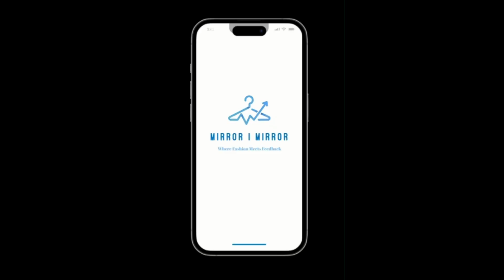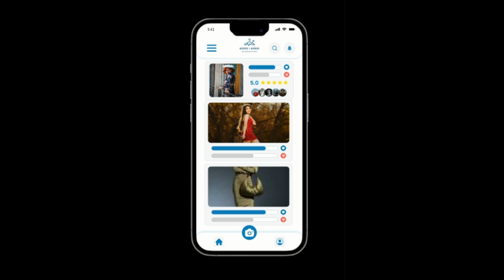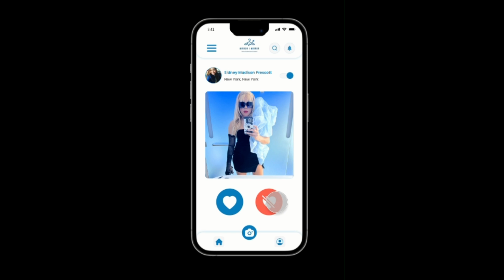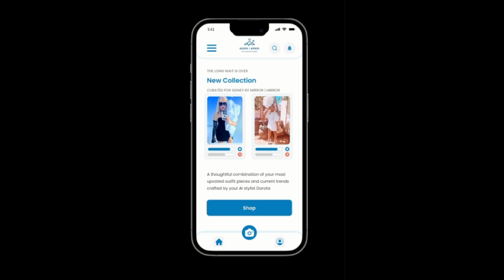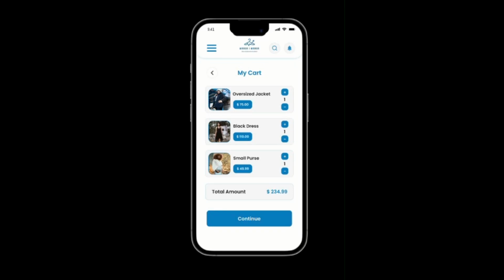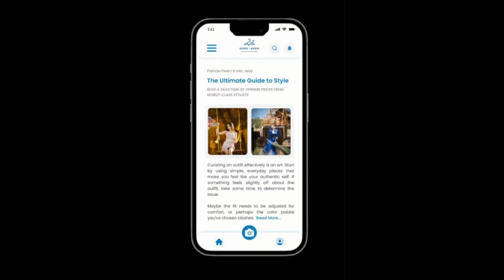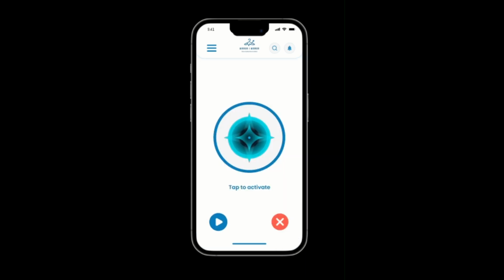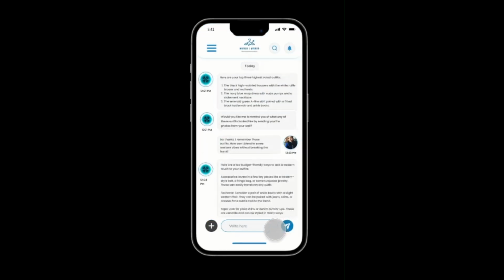Mirror | Mirror Prototype Demo Q2 2024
In this video, we are excited to present a comprehensive demo of the Mirror | Mirror app prototype. Join Sidney Madison Prescott, MBA the founder and CEO, as she takes you through the innovative features of our MVP, designed to revolutionize how you choose your outfits using the power of global community feedback and AI-driven insights.

In this demo, you'll discover:
Splash Screen: Experience the sleek and stylish introduction to Mirror | Mirror
Login Screen: Learn about our user-friendly login options, including social media integrations and easy password recovery
Home Screen: Explore the intuitive navigation and main features of the app
Global Feed: Get inspired by trending outfits, fashion influencers, and popular community posts
Statistics Screen: Understand the impact of your fashion choices with detailed metrics and performance insights
Create Post: See how easy it is to upload your outfit photos, tag occasions, and receive community feedback
Live Streaming Votes: Watch real-time engagement on your posts and track the performance of your outfits
AI-Driven Insights: Meet Dorota, our AI stylist, who provides personalized fashion recommendations and style tips
Catalog Screen: Shop for new clothes directly within the app, with detailed product descriptions and seamless purchasing
Product Card Screen: View key information about specific clothing items, including images, descriptions, and prices
Cart and Checkout: Follow a smooth and streamlined shopping experience from adding items to cart to finalizing your purchase
Stylist Blog Articles: Read expert fashion advice, tips, and the latest trends from professional stylists
Profile Screen: Manage your personal information, view past posts, and engage with community feedback
This demo showcases how Mirror | Mirror creates a vibrant community where users can share their fashion choices, receive valuable feedback, shop for new clothes, and enhance their style with the world’s first AI stylist, Dorota.